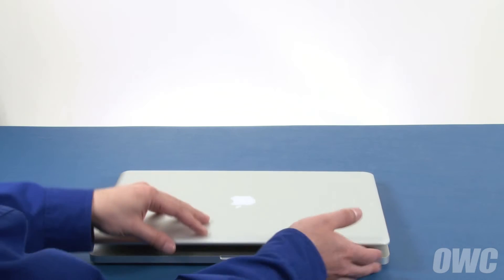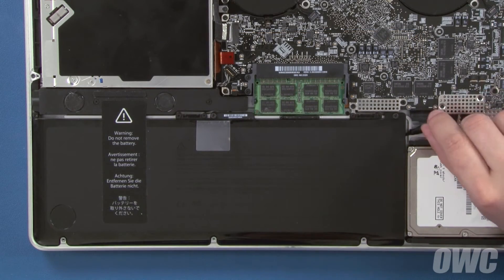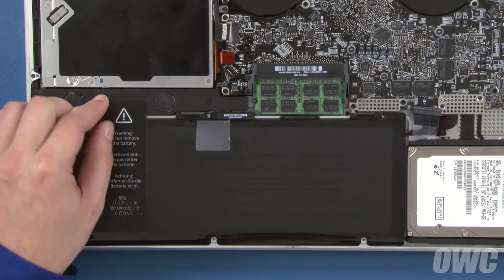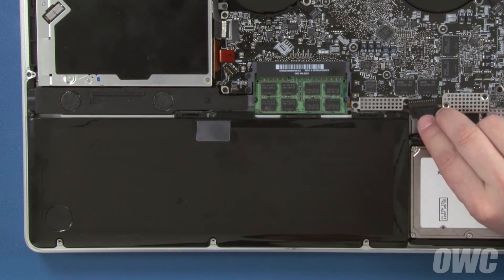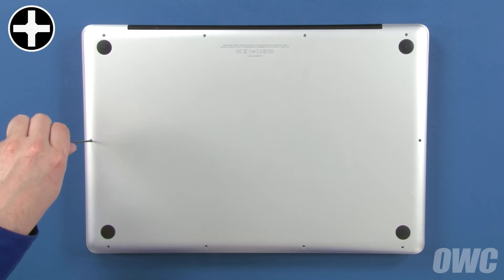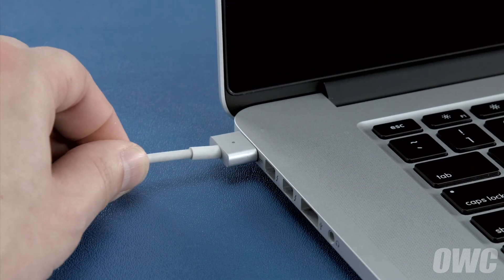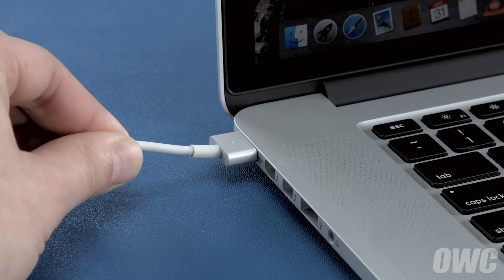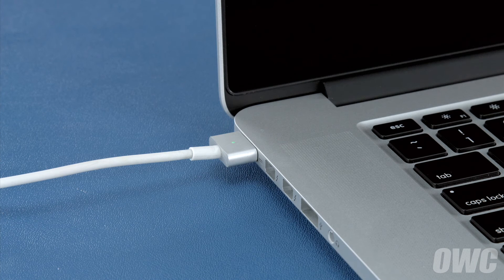How to Upgrade/Replace the Battery in a 17-inch MacBook Pro 2009 – 2010 MacBookPro5,2 MacBookPro6,1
NuPower batteries are engineered to be a Perfect Fit Solution for your 17-inch MacBook Pro and are rigorously tested for long-lasting reliability. DIY installation is easy with all the tools you need, and easy-to-follow instructions included in the box. Upgrade with NuPower and get your battery life back today. Backed by a one-year limited warranty and award-winning US-based support.

This NewerTech NuPower battery is compatible with:
- 17-inch MacBook Pro (MacBookPro5,2 – Early 2009)
- 17-inch MacBook Pro (MacBookPro5,2 – Mid 2009)
- 17-inch MacBook Pro (MacBookPro6,1 – Mid 2010)

Video Jump Points:
00:00 – Title, notes, difficulty level, and tools required
00:07 – Introduction / Overview
00:39 – Part 1 – Removing the Original Battery
02:18 – Part 2 – Installing the New Battery
03:46 – Part 3 – Calibrating the Power Management System
05:34 – Recycling Information
05:39 – Experience the OWC Difference
05:51 – Closing, Legal Stuff, and Copyright

Battery Specs
- Lithium-ion technology
- 103 watt-hour
- One-year NewerTech limited warranty